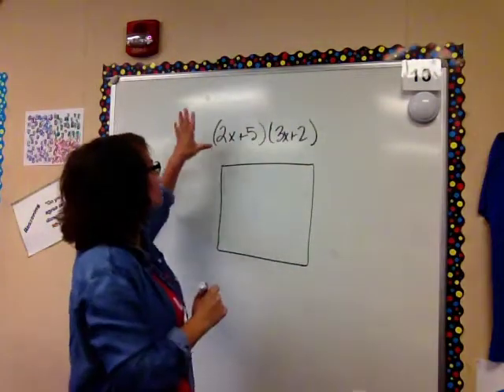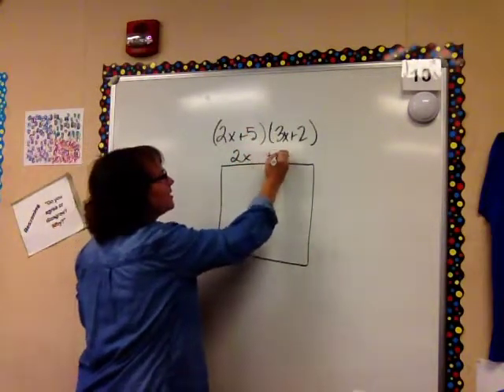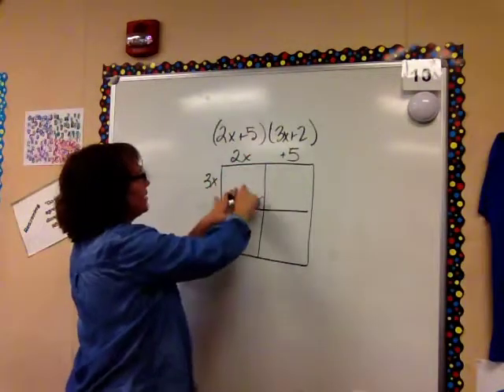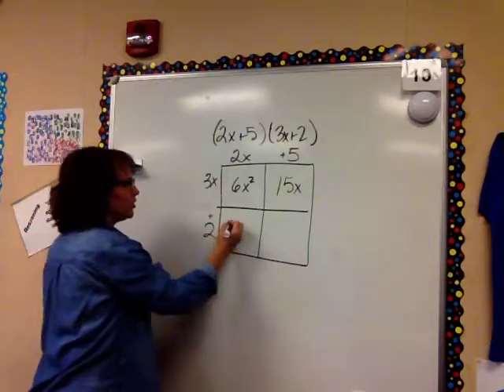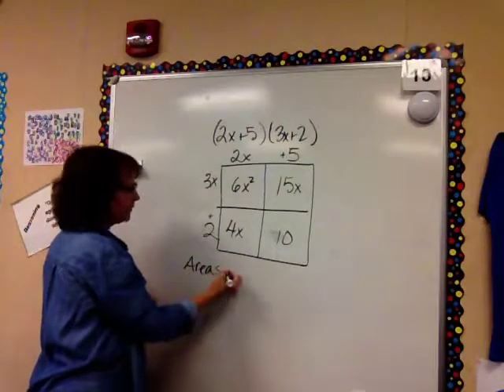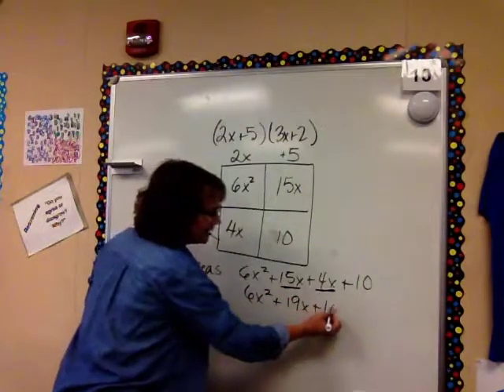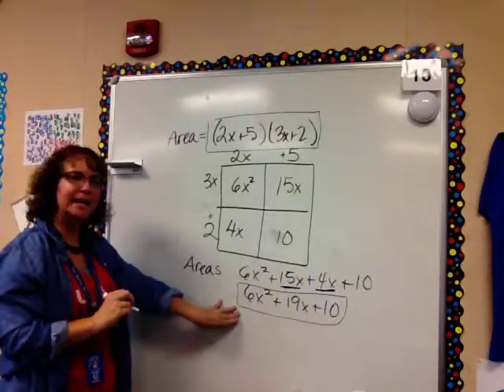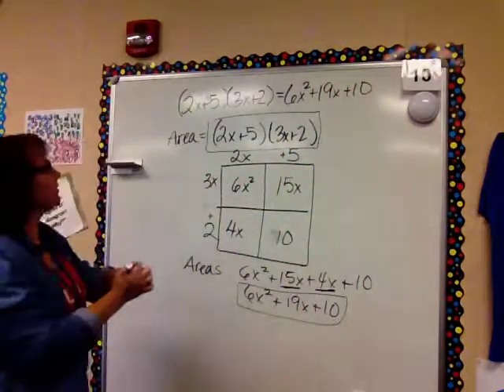Area model multiply binomials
Using a modified area model rectangle to show the area of the product is equal to the area of the sum of the parts.